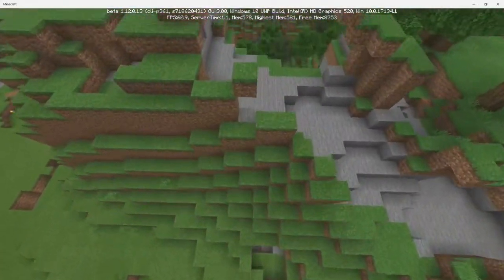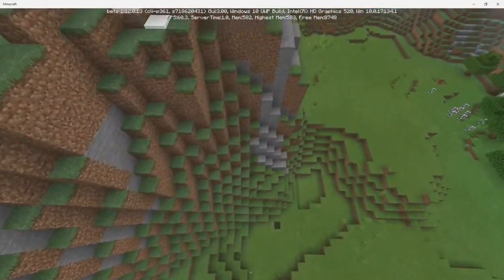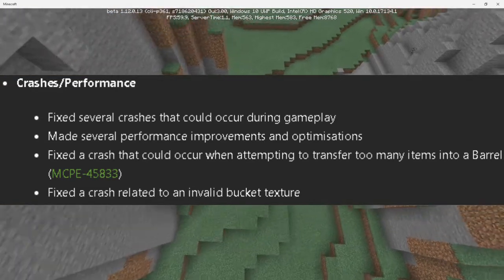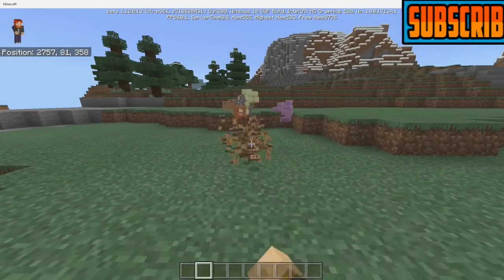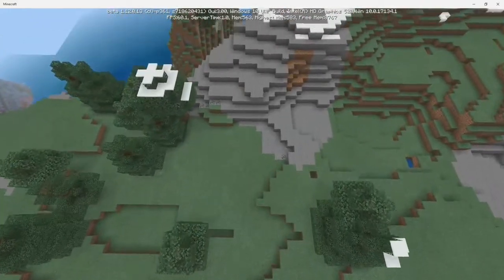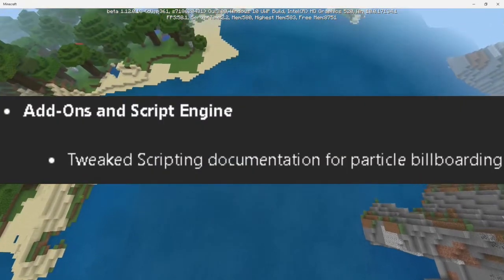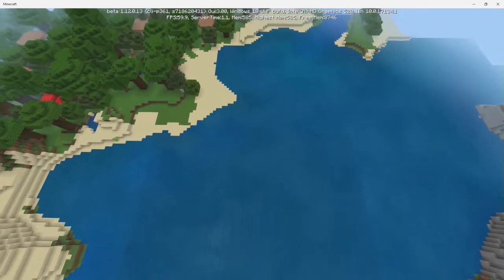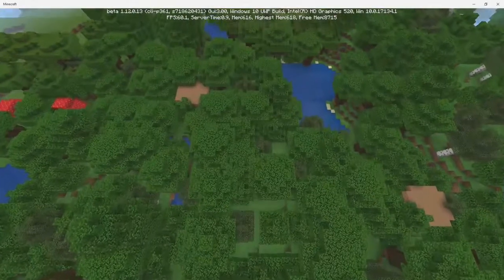Minecraft 1.12.0.13 Beta | New Changes & Bug Fixes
A new beta is out for MCPE, Xbox One, and Windows 10, the 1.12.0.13 beta has finally arrived! This new Minecraft Beta brings us some bug fixes as a follow up from last weeks beta.